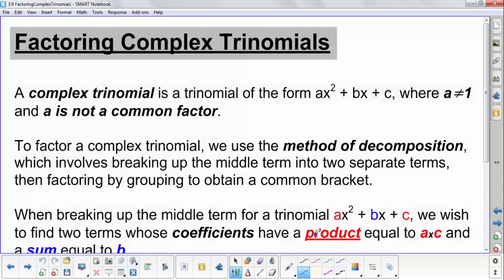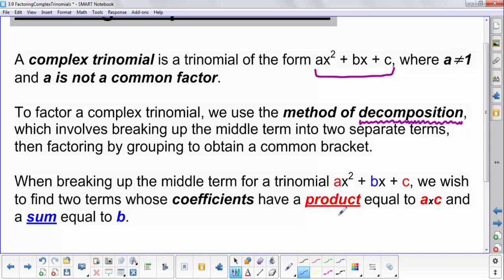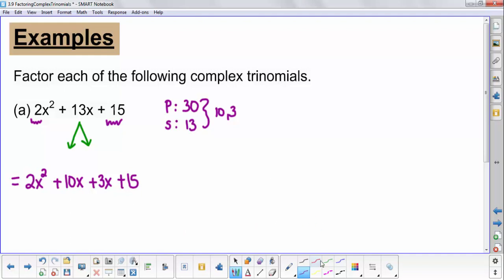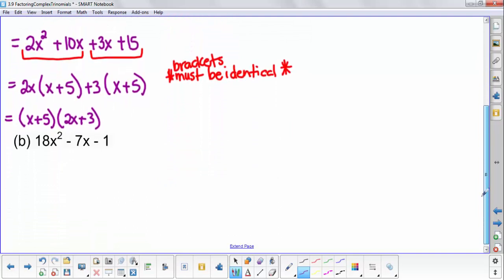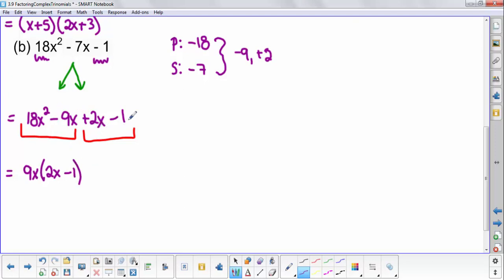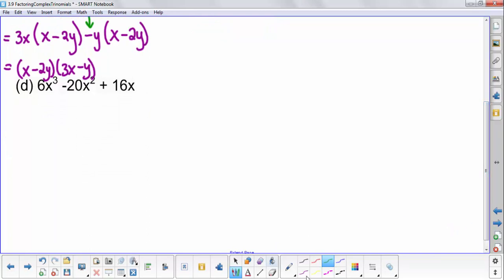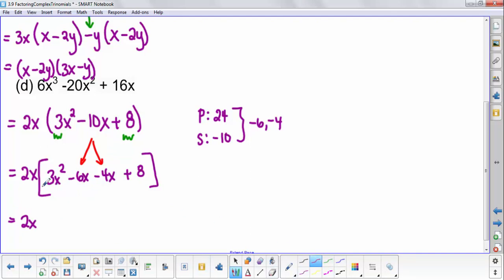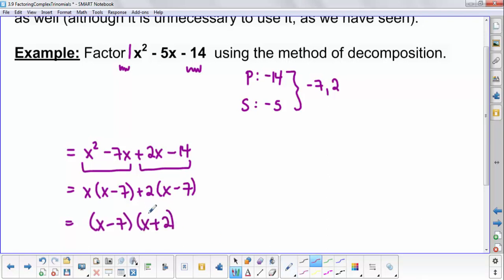(MPM2D1) 3.8 Factoring Complex Trinomials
Factoring Complex Trinomials